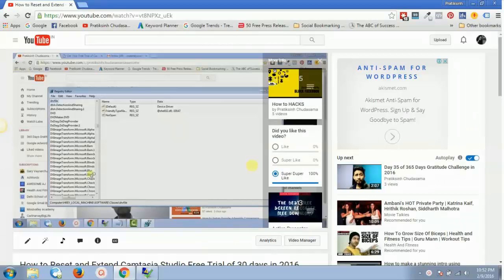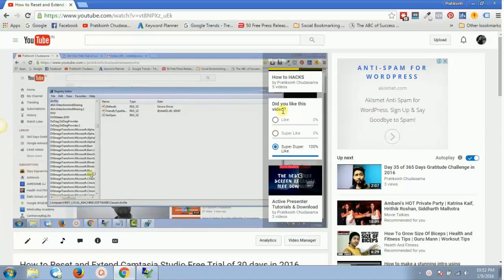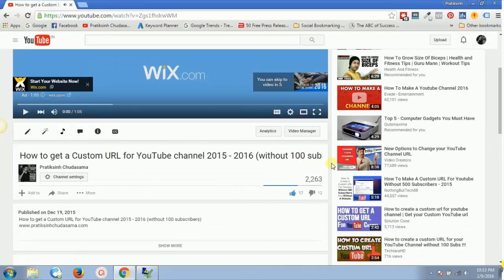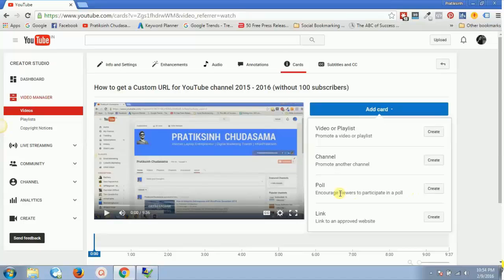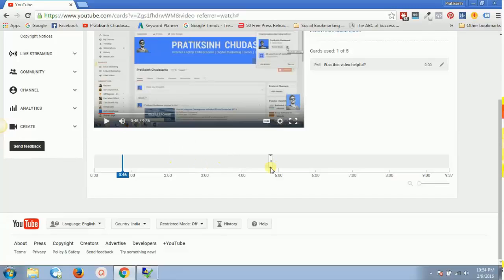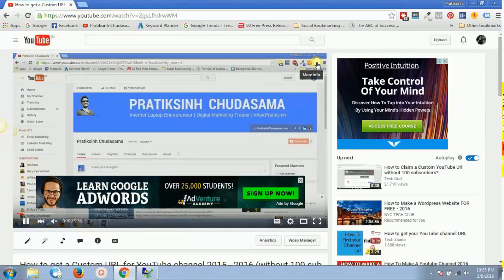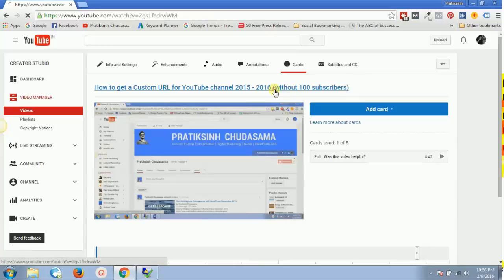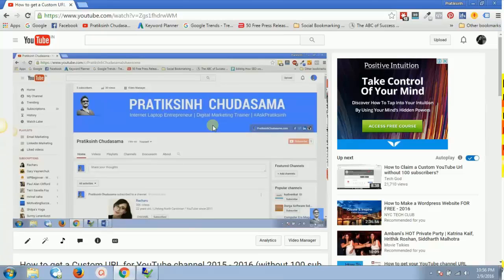How to launch (create) a Poll inside YouTube video using YouTube cards 2016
How to launch or create a Poll inside YouTube video using YouTube cards 2016

This is a quick update about the Engaging your viewers to poll for something inside your videos by using this new feature called POLL inside YouTube cards.

Watch the video and you will see how to setup Polls step by step.